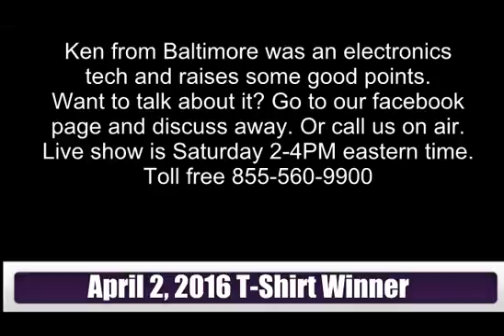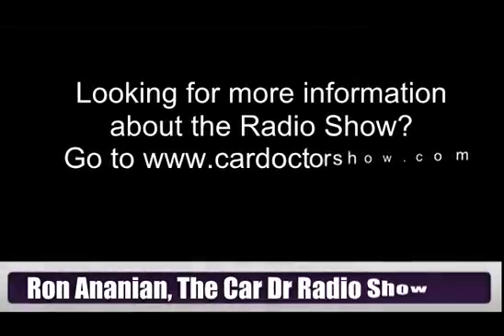The Car Doctor , Hour 2, T Shirt Winner, April 2, 2016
How do mechanics of today work on older cars? Timing lights and Dwell meters  were the most basic of tools; how many are still around. Live air check from the April 2, 2016 broadcast.